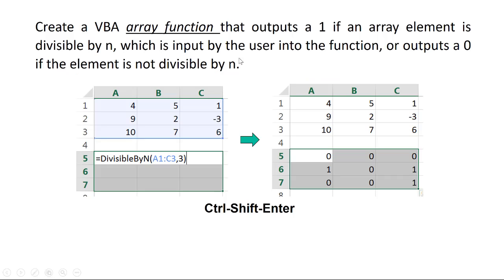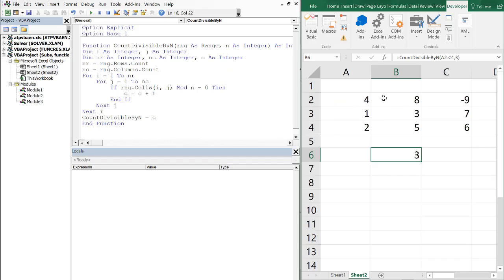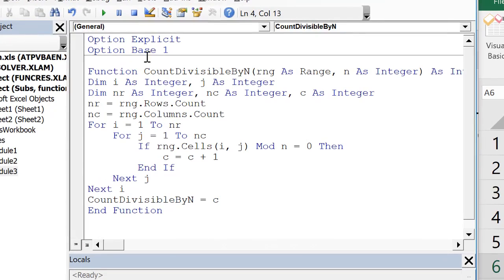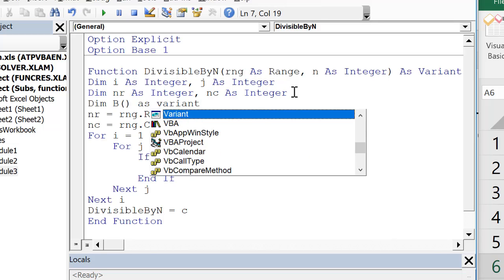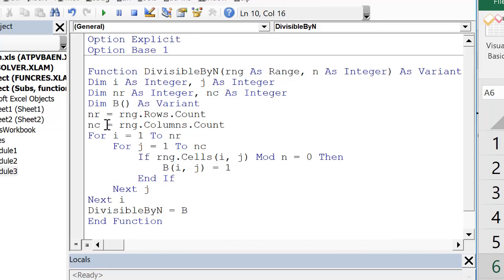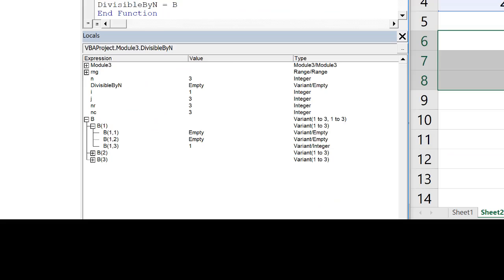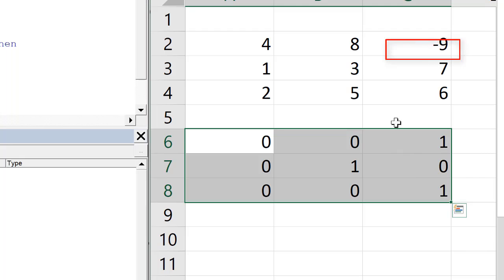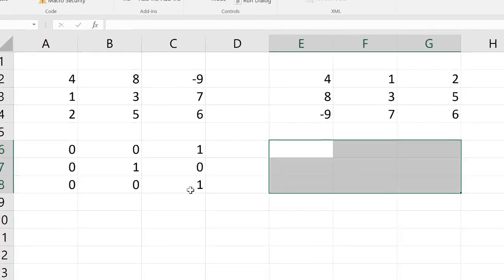User-defined array functions - Excel/VBA for Creative Problem Solving, Part 2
Link to this course:
Excel/VBA for Creative Problem Solving, Part 2 builds off of knowledge and skills obtained in Excel/VBA for Creative Problem Solving, Part 1 and is aimed at learners who are seeking to augment, expand, optimize, and increase the efficiency of their Excel spreadsheet skills by tapping into the powerful programming, automation, and customization capabilities available with Visual Basic for Applications (VBA).

In Part 2 of the course, learners will: 1) learn how to work with arrays and import/export arrays from/to Excel using VBA code; 2) learn how to work with text strings and write data to .txt files and import information from .txt files; 3) automate the import, modification, and consolidation of information from multiple worksheets into a central worksheet as well as the import of information from multiple workbooks to a central workbook; and 4) gain experience with creating professional user forms to interface with the user, perform advanced calculations, and manipulate data on the spreadsheet.

Learners who have a foundational understanding of VBA code and programming structures can jump right into Part 2 of the course without taking Part 1 and use the screencasts in Part 1 as reference.

Each module will introduce foundational and broad problems inspired by situations that you might encounter in the real world.  To pass each module, you'll need to pass a mastery quiz and complete a problem solving assignment.  This course is unique in that the weekly assignments are completed in-application (i.e., on your own computer in Excel), providing you with valuable hands-on training.

This course is equally useful and is a must-have follow up if you have done Part 1. I have completed a number of projects at work successfully following these two courses. Highly recommended!,Not only am i extremely happy about the course material both in quality but in presentation , but also about the support provided by the profesor. Congrats. A very recommendable course.
In Week 1, you will learn all about arrays and array functions.  You will learn how to iterate through arrays using nested For...Next loops and For Each...Next statements; you will learn how to import data to VBA from Excel and export data to Excel from VBA; you will learn how to create user-defined array functions; and you will learn about the ReDim Preserve statement for resizable arrays.  Week 1 is concluded with a quiz, which unlocks Assignment 1.